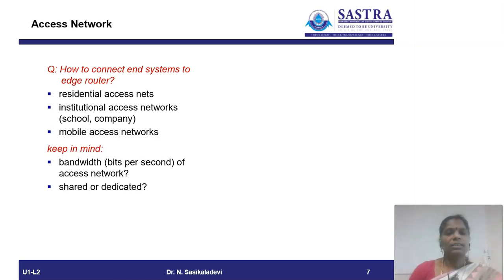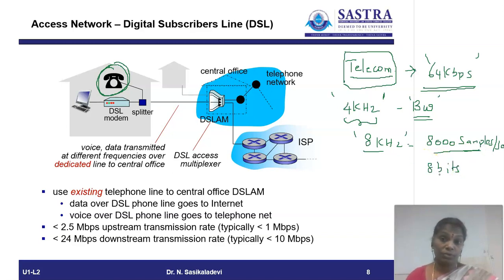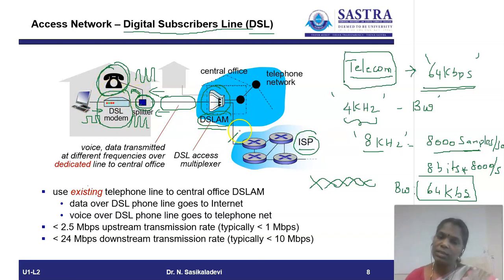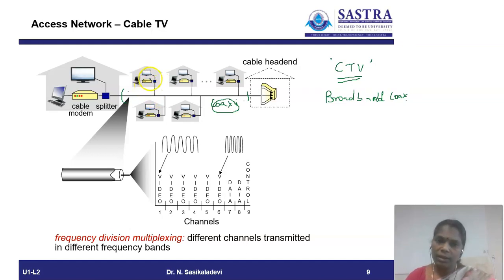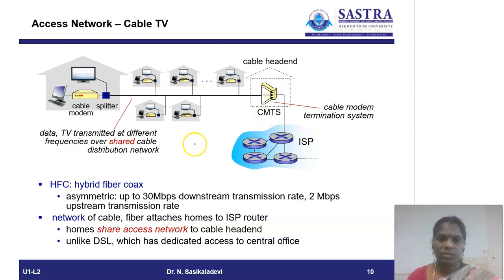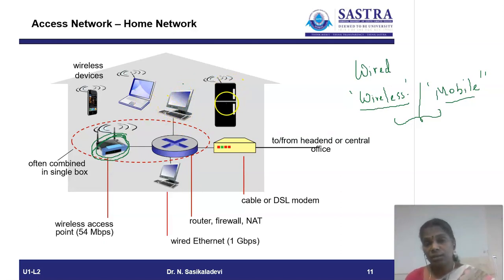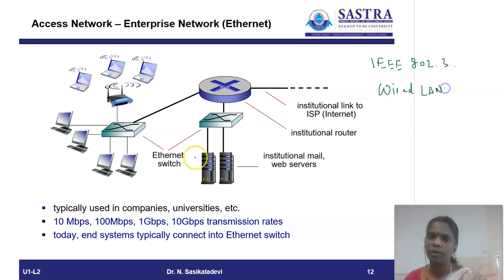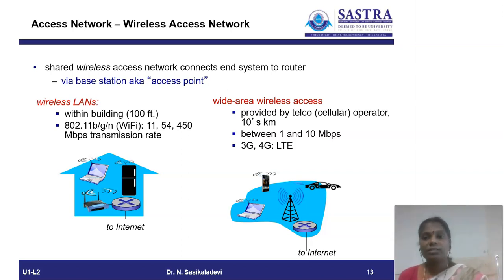Week 2 Lesson 2 Access Networks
It describes different ways to access the Internet